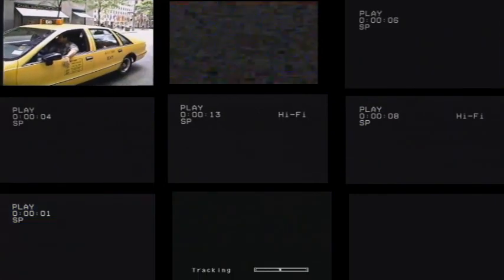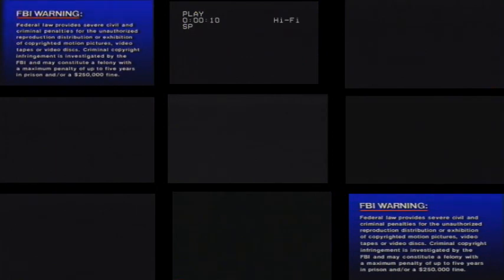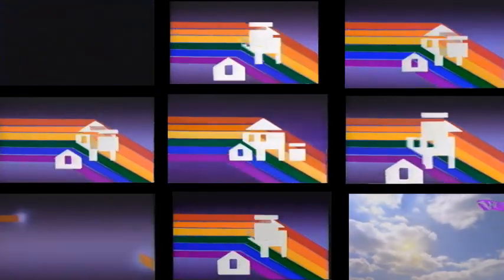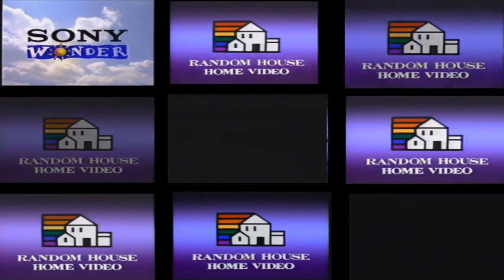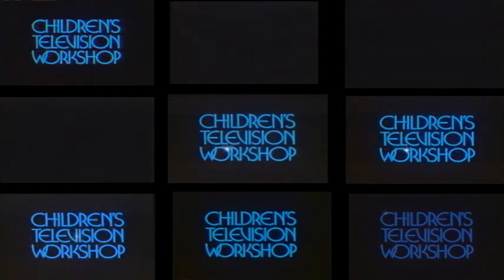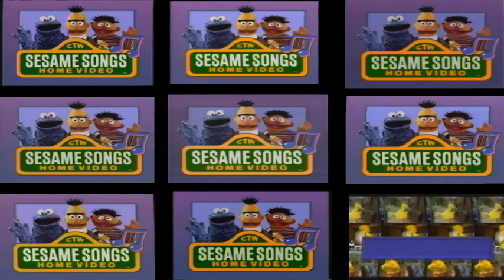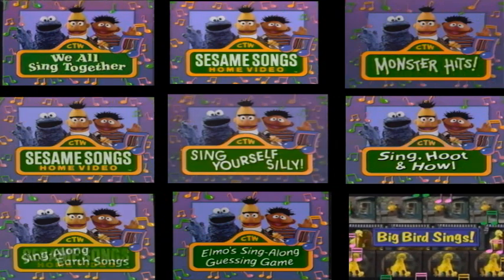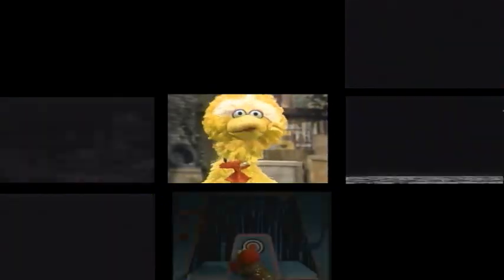All 8 Sesame Songs Home Video VHS Openings at Once! (Plus Big Bird Sings!) (RD)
Note: Credit to all of the users who I used their footage from in this video. I also decided to do this because why not. Even though Big Bird Sings has the SS logo at the beginning, it wasn't released as part of the Sesame Songs series, so I don't think it counts here, but still. I also had to use the SONY Wonder print of We All Sing Together because I couldn't find the Random House print anywhere on YouTube, even though I did the opening to this in a previous version that hasn't been uploaded yet. Anyways enjoy guys :D